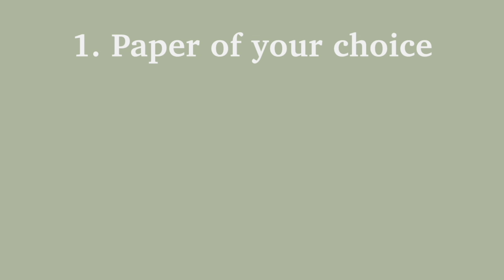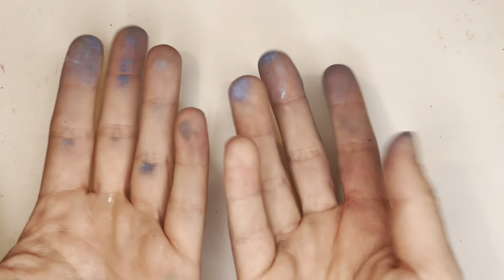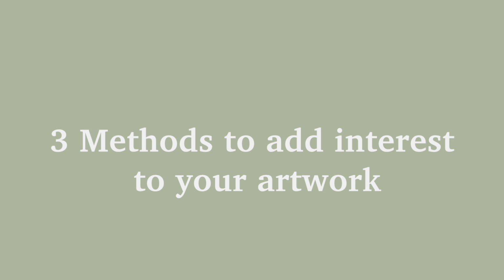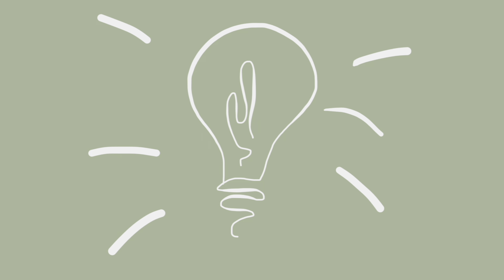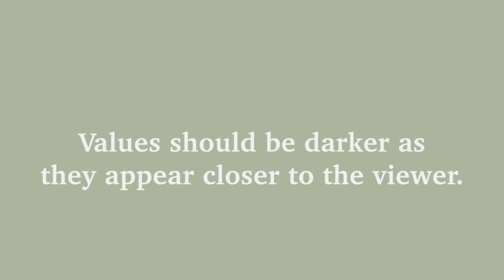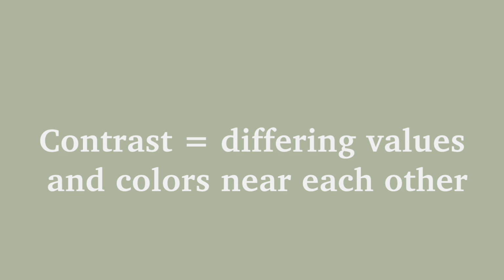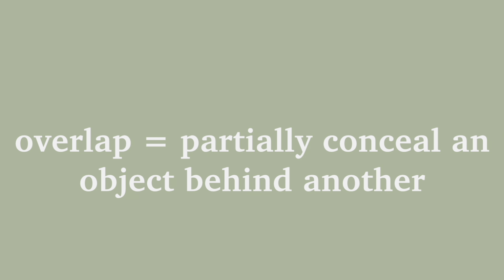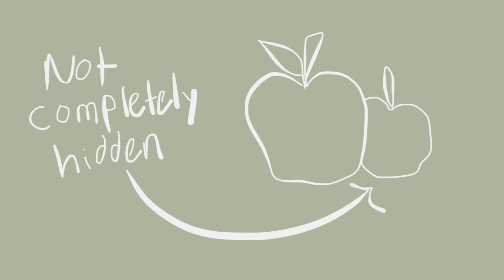How I doodle clouds using oil pastel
I had a few people ask me to do a demo of my doodles, so here we go! It’s a small and loose oil pastel doodle of clouds. Hopefully you enjoy! 💚